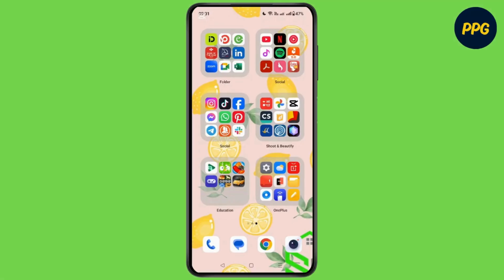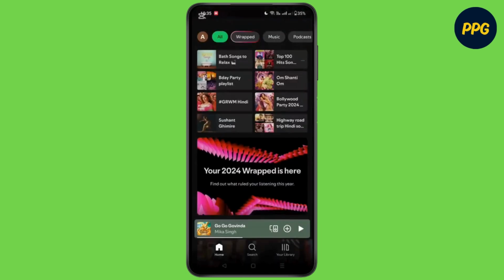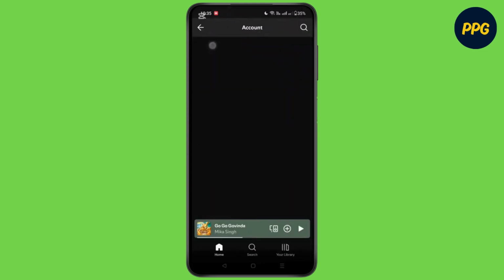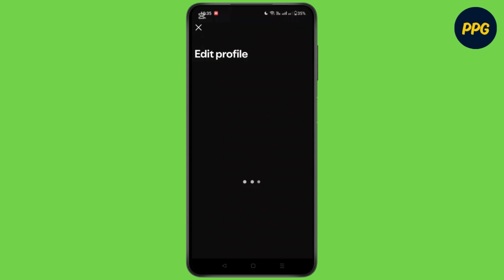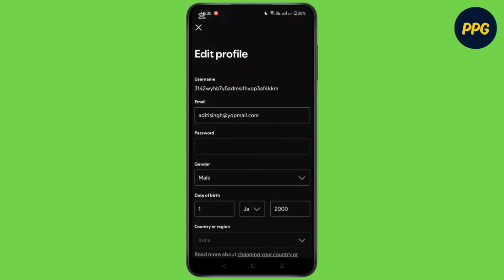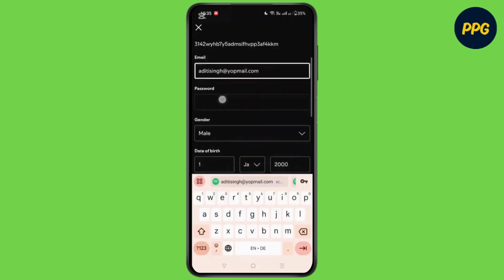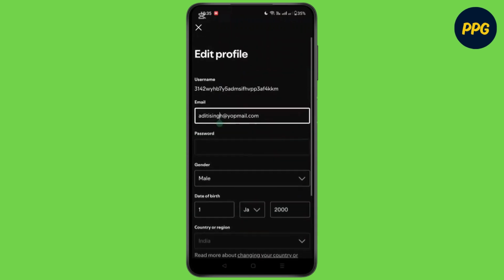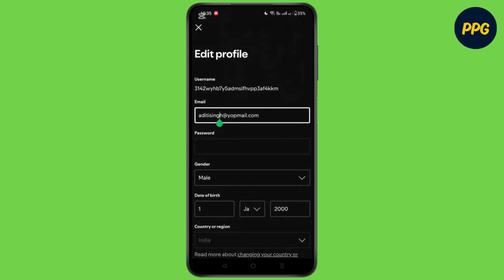How To change Email On Spotify ?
Hello Guys,

Title: How To Change Email On Spotify?

Welcome to our step-by-step guide on "How To Change Email On Spotify?" We'll walk you through the process of changing your email on Spotify, whether you're using the desktop or mobile version.

In this video, we will show:

How to change your email on Spotify
Steps to update your email on Spotify account
How to modify the email associated with your Spotify login